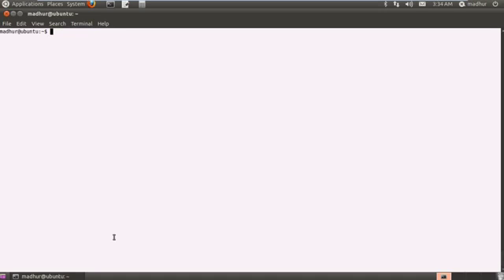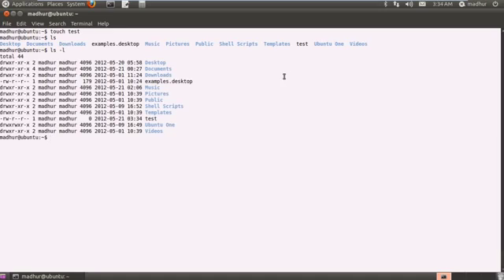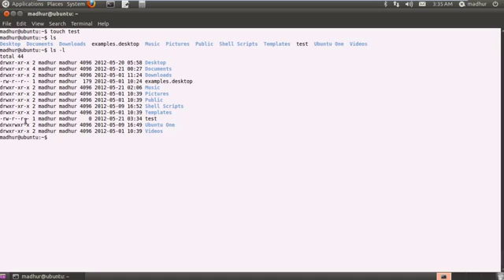Shell Scripting Tutorial 10 Change File Permissions Using 'chmod'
Tutorial 10: Changing file permissions.